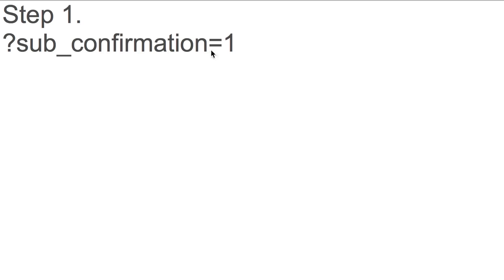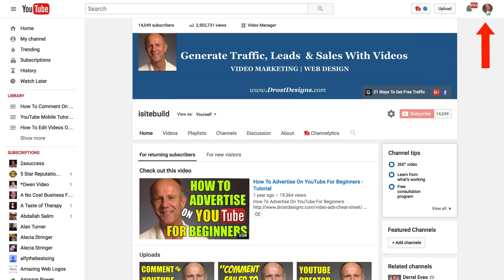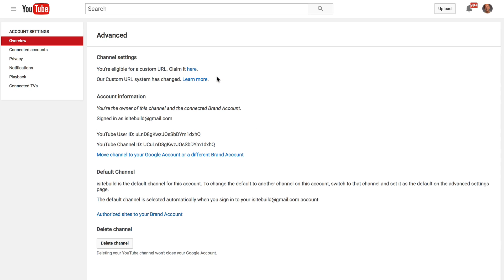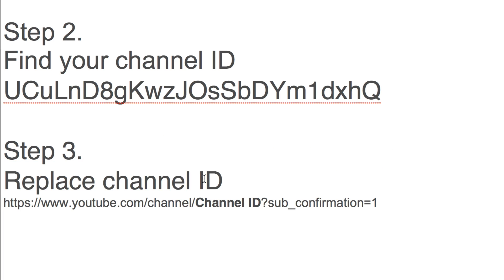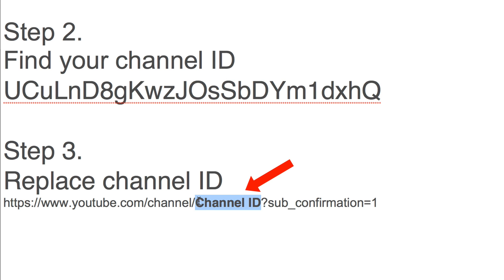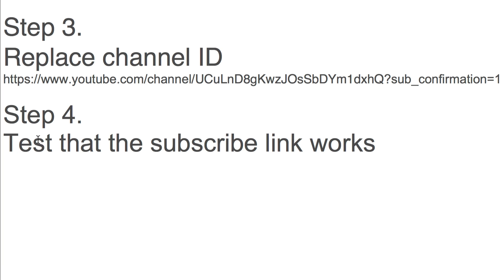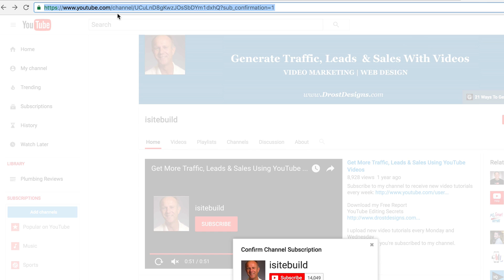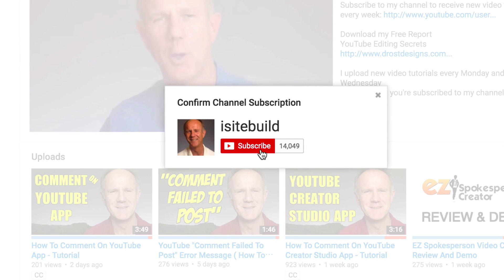How To Make A Subscribe Link For YouTube To Get More Subscribers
Do you want to know how to create automated subscriptions to your YouTube Channel?

You’ll learn the shortcut to video editing on YouTube that doesn’t require any expensive software

Step 1.
Add ?sub_confirmation=1 to notepad or your text edit file because you are going to add this to the end of your channel URL.

Step 2.
Find your Channel ID
To do this click on the profile icon
Click on the YouTube settings cog icon
Click advanced
Here it says youtube channel id so you’re going to copy that
Add it to notepad

Step 3.
Replace your channel ID with your own channel ID
Highlight the channel id and copy it
Replace channel ID with your own id

Step 4.

That’s it!
For example you can add it to your YouTube description, blog, landing page, Twitter, Facebook, etc